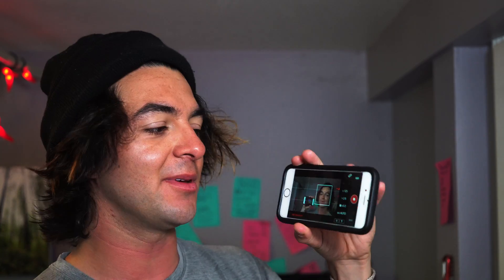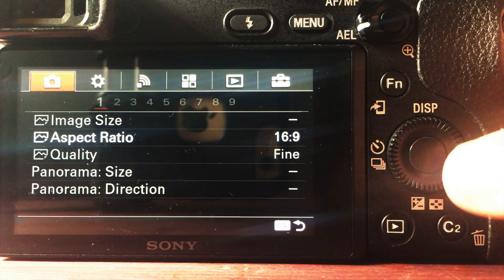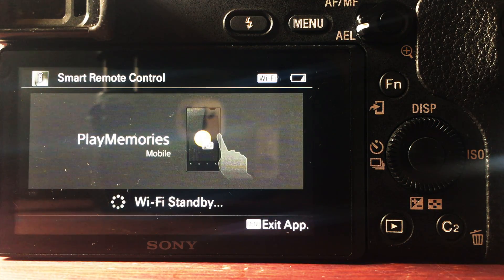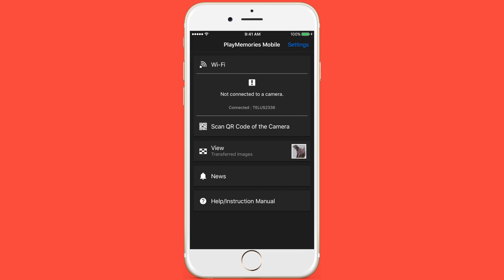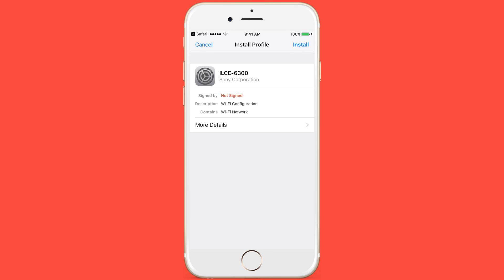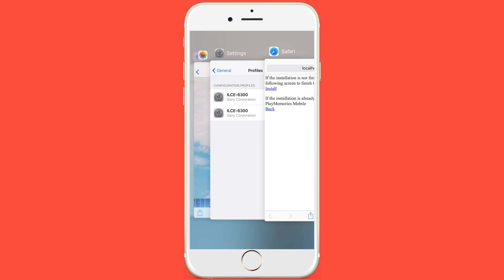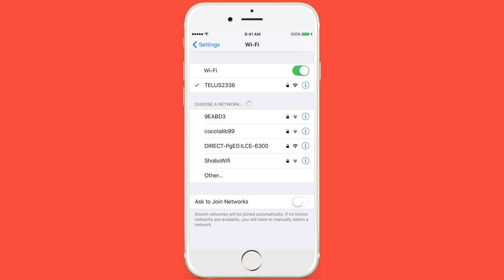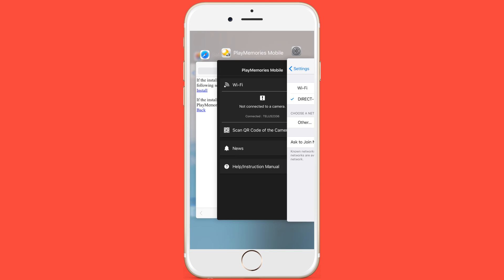How to use your phone as an external monitor for FREE!